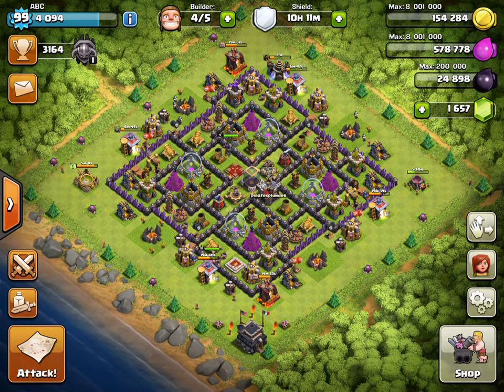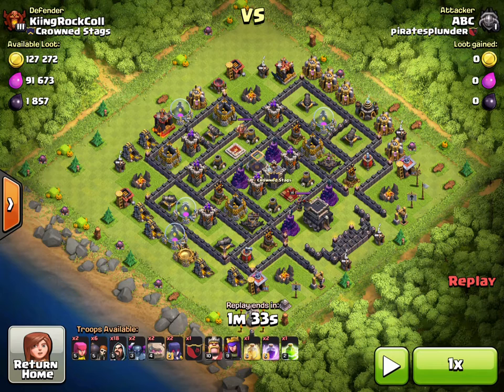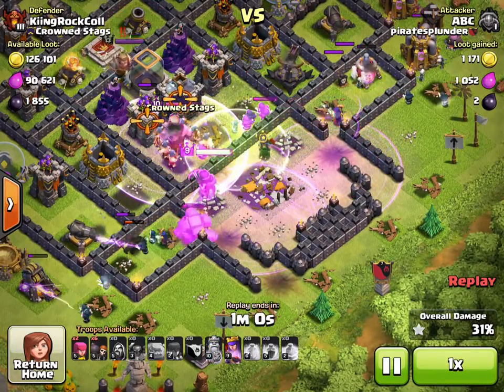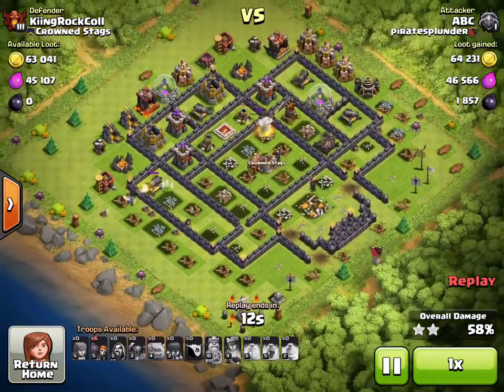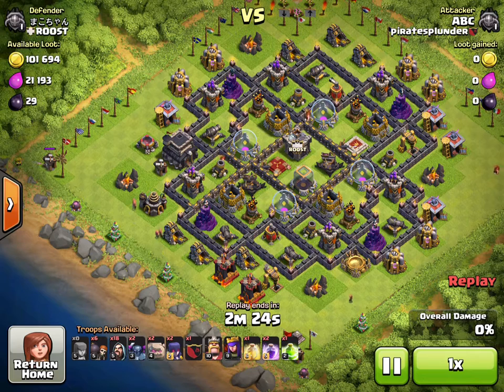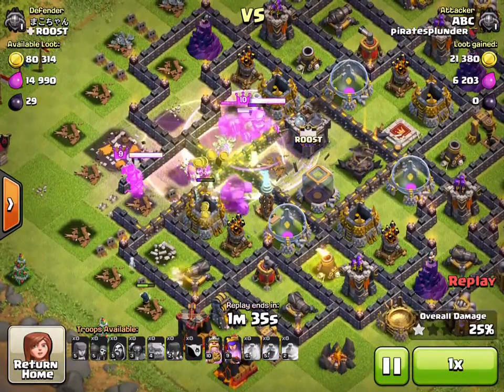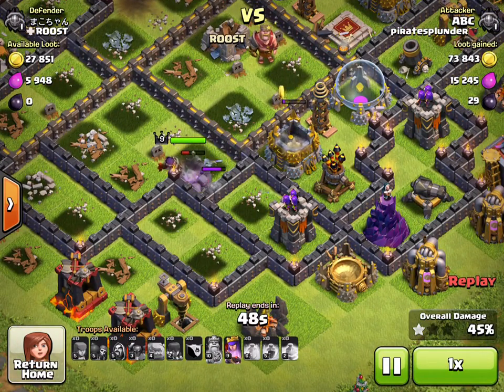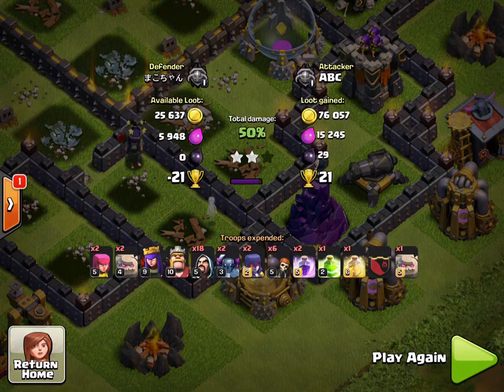Clash of Clans | TH9 | Road to Champion League Tips & Tricks - Part 2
In this video, I explain some tips and tricks I use on my quest to Champion league, and show two replays.